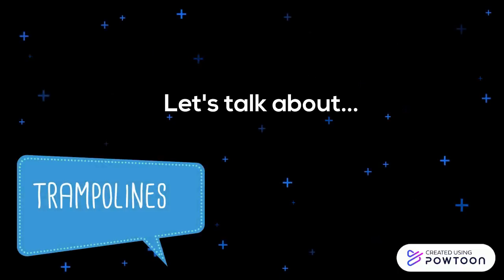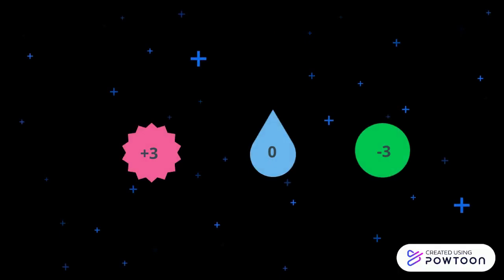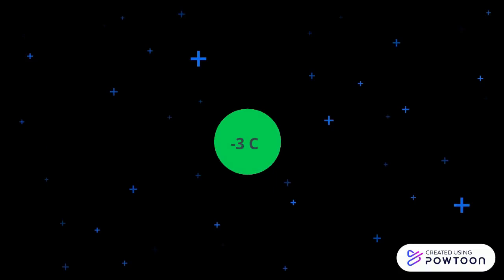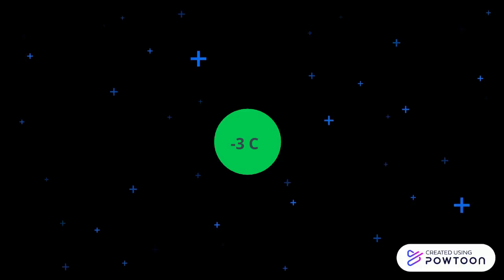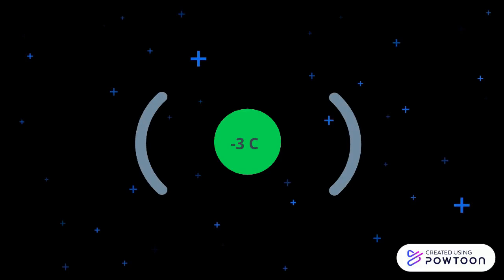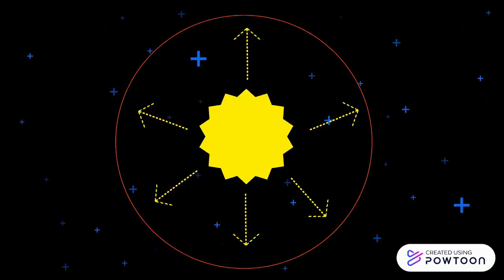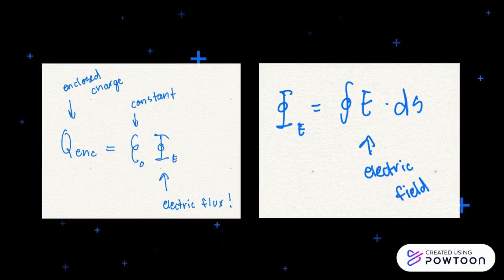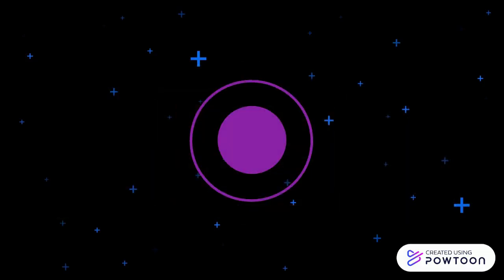Gauss' Law, electric charge, e-fields, and electric flux